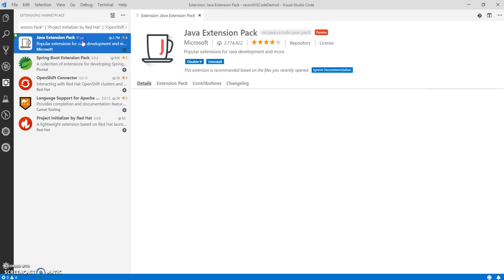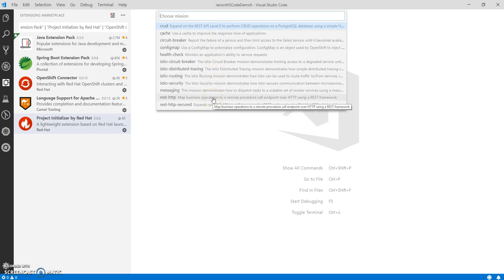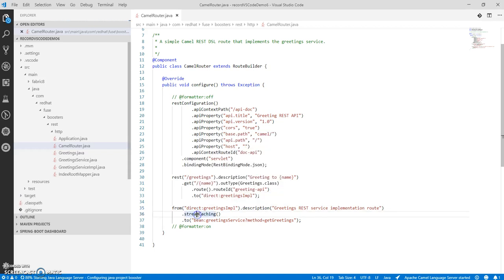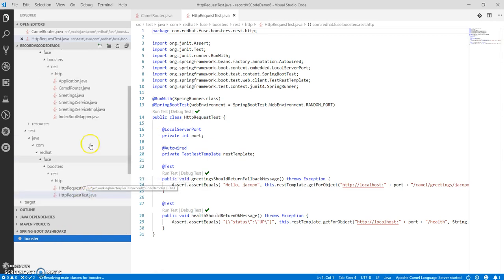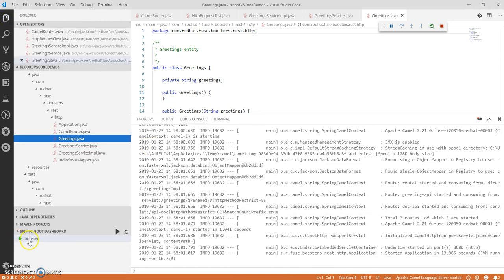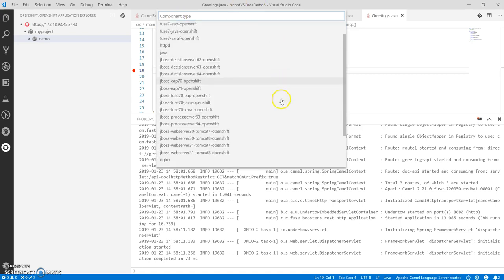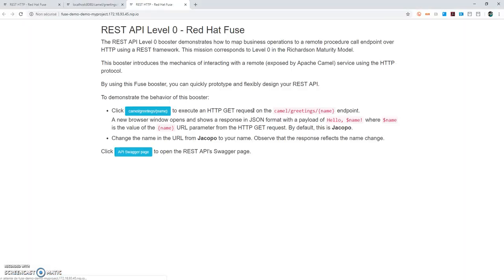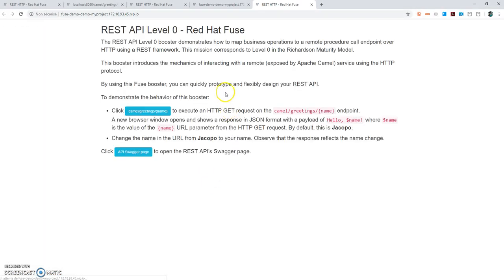Get started with Apache Camel/Red Hat Fuse development in VSCode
Apache Camel/Red Hat Fuse Spring Boot based application development inside VSCode
For standalone and for OpenShift target.

The following features are demoed:

- Create a Fuse project
- Completion of Camel URI
- Launch test locally
- Java debug locally
- Deploy to local OpenShift instance
- Auto-redeployment to local OpenShift instance

to easily find the extensions use
"Spring Boot Extension Pack" | "Java Extension Pack" | "Project Initializer by Red Hat" | "OpenShift Connector" | "Language Support for Apache Camel" in the search of the VS Code extension manager.